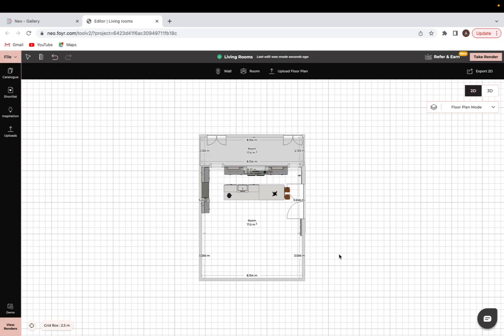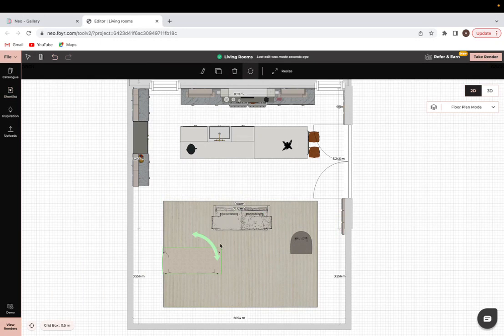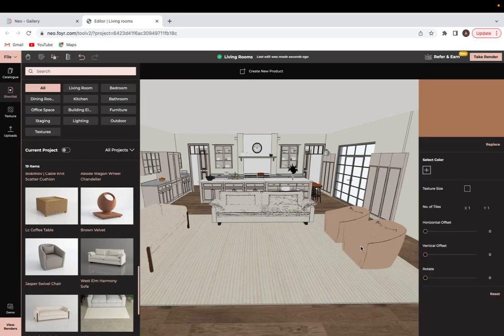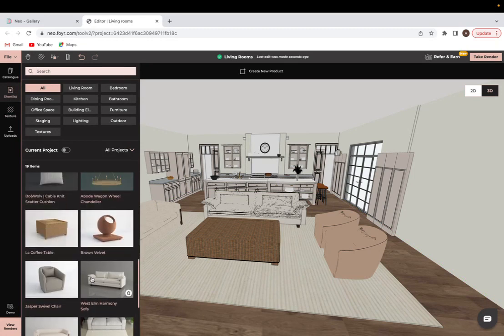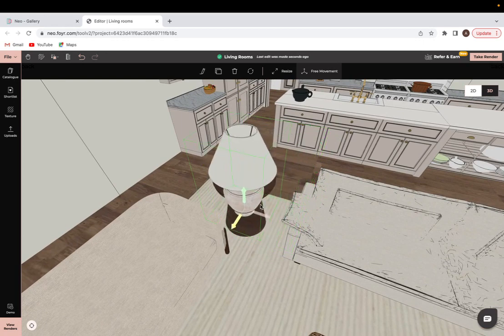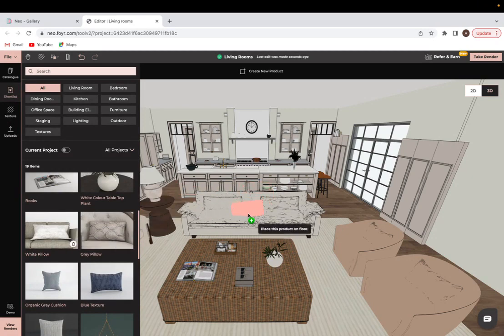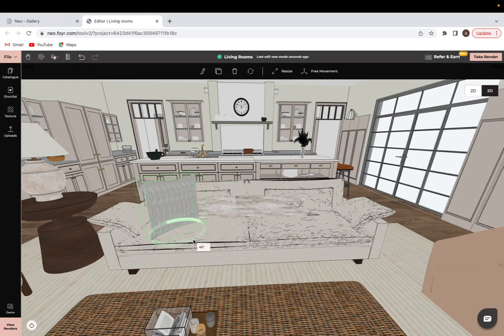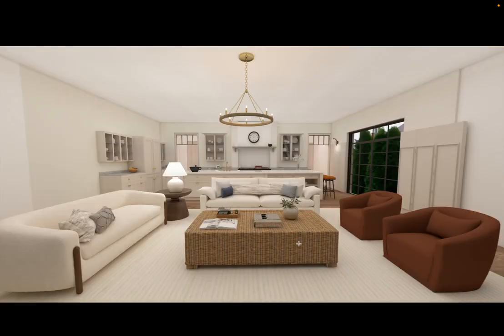How to Design a Living Room on Foyr Neo 2.0?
In this video, we'll show you how to create a beautiful living room in Foyr Neo, the world's most popular interior design software.